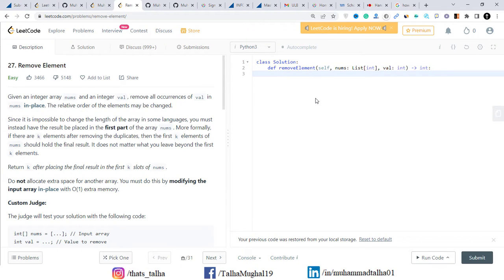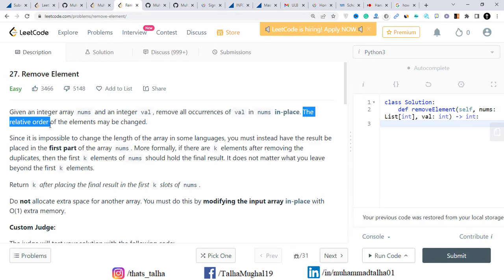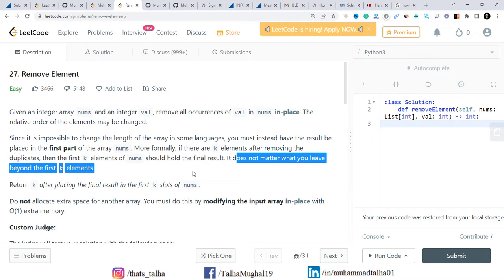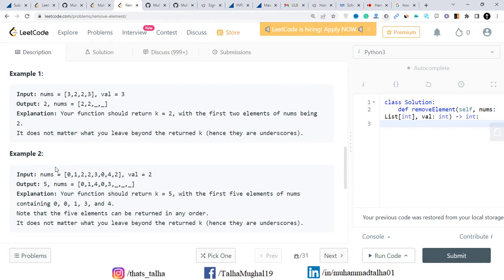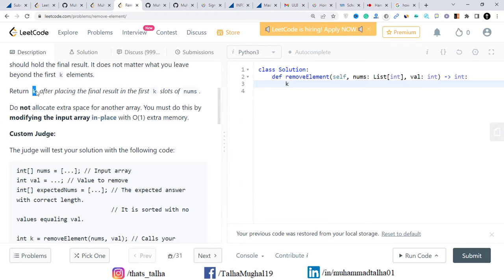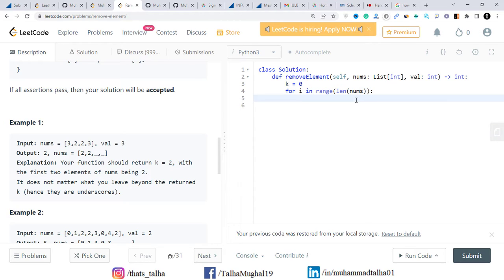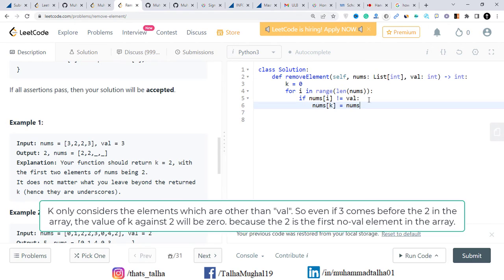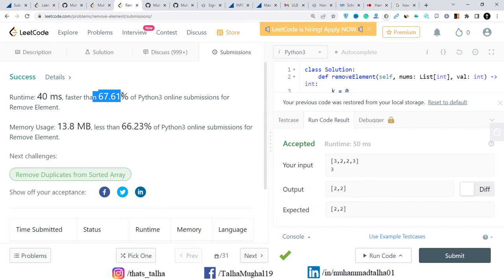27 Remove Element | LeetCode Question | FAANG Interviews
Hello Everyone,
Today we are going to solve another leetcode question called "Remove Element". We will use the python programming language to solve the problem. The question number is 27 and the difficulty level of the question is easy.

If you like this video, if you learn something significant then don't forget to subscribe to my youtube channel and hit the bell icon so you get the notification whenever I upload a new video.